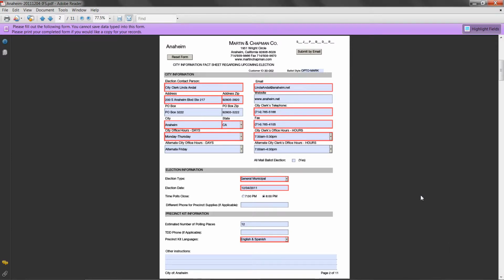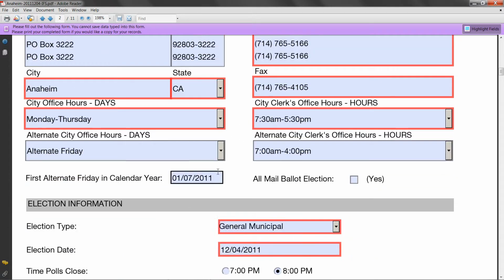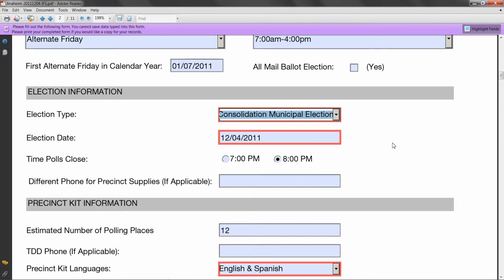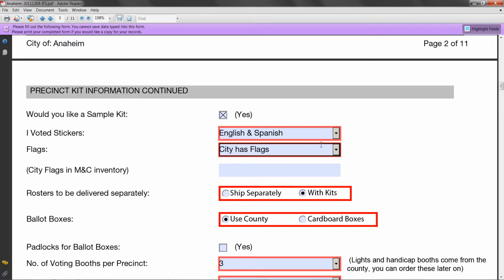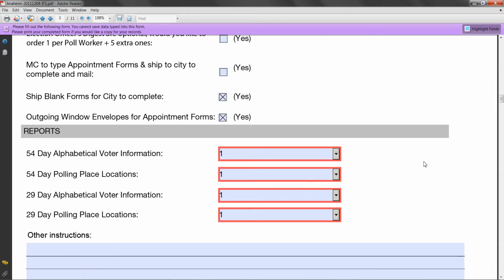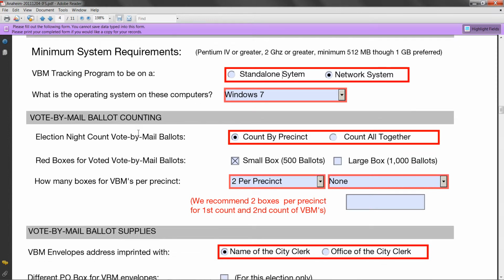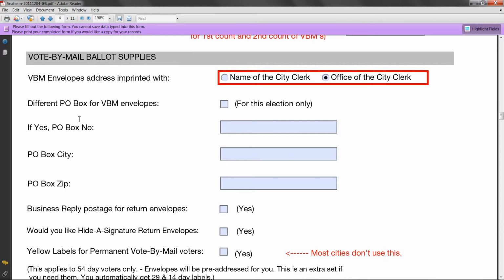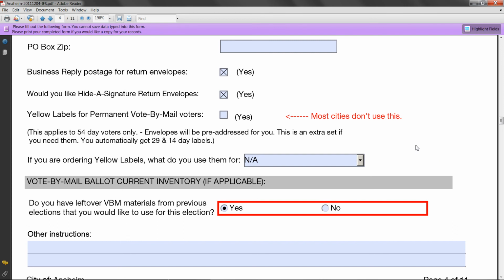Detailed IFS Pages 2-3-4.avi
This video goes over pages 2, 3, and 4 of our Information Fact Sheet in detail.  It informs you about the popular options, and what each option means.  If you have any questions please call our office for further support.